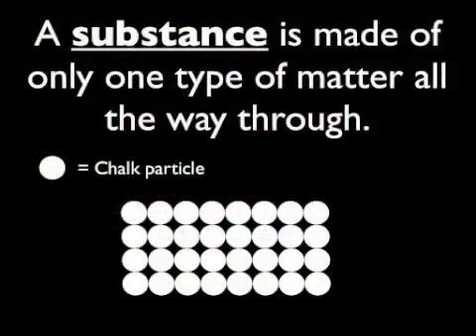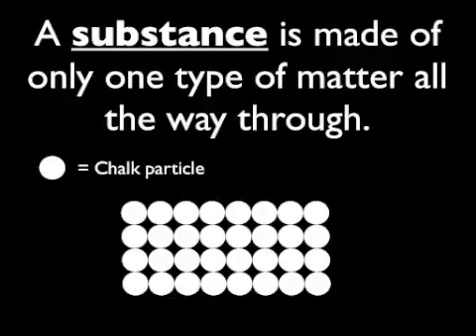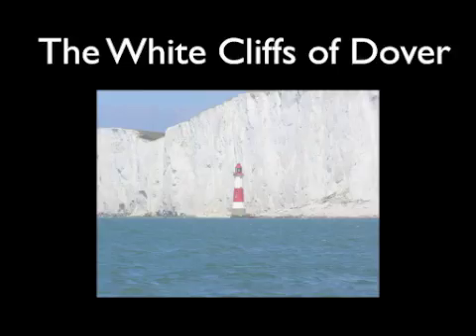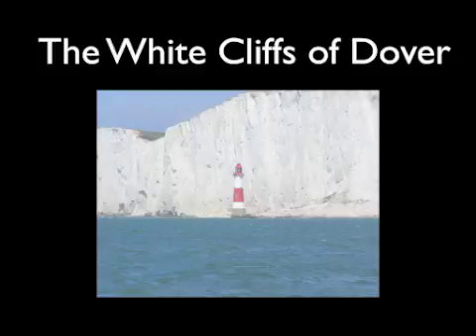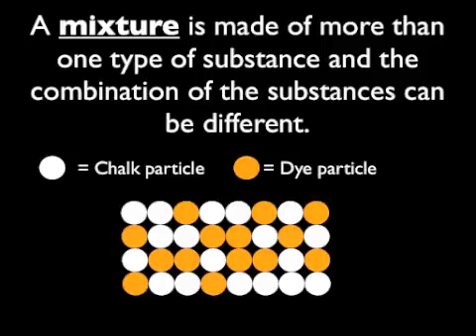Polka Dot Chalk: Substance and Mixture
Let's learn about the difference between a substance an a mixture.